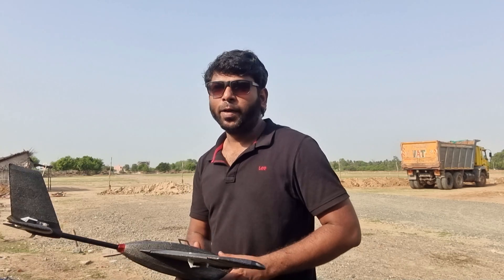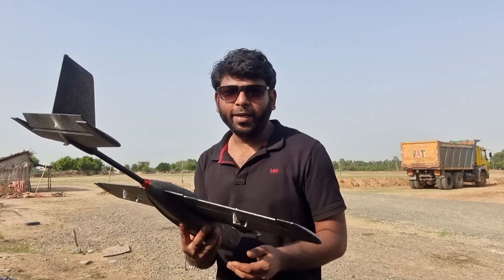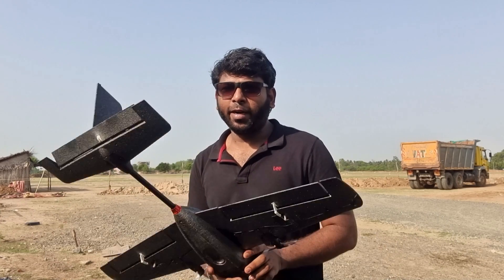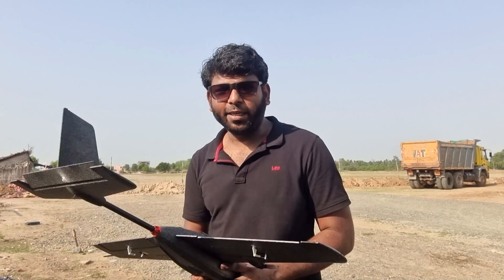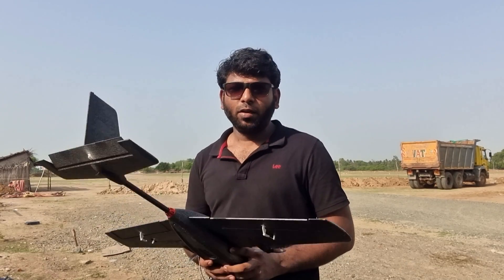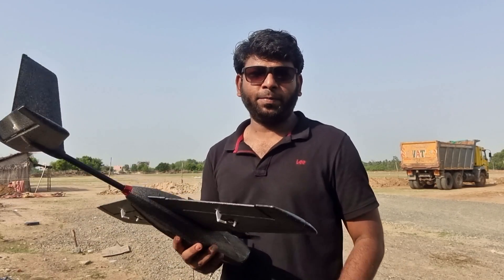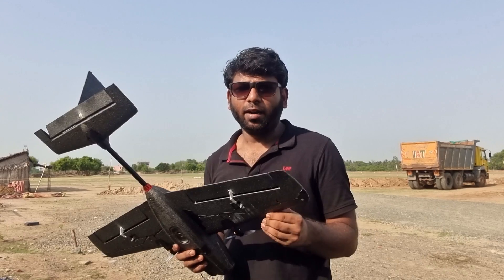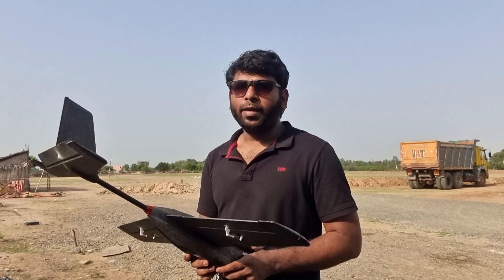Beginner's Tutorial: Arduplane Flight Modes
In this video, I explain the popular flight modes in Arduplane and demonstrate it in real-time flight tests using a Heewing small fixed-wing airplane.